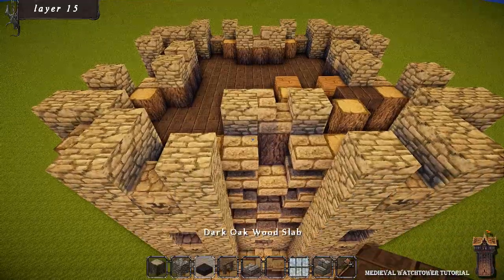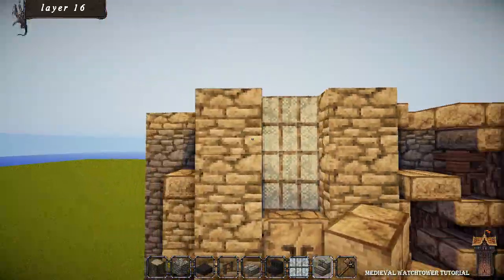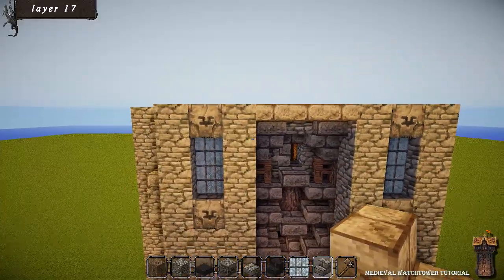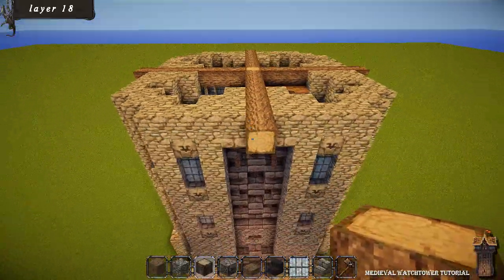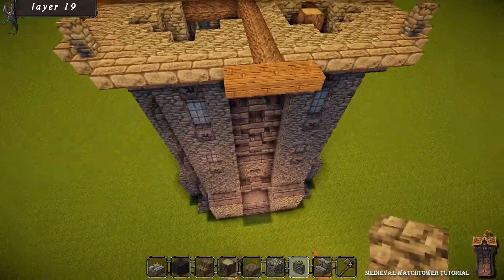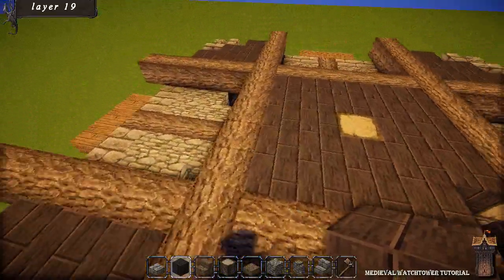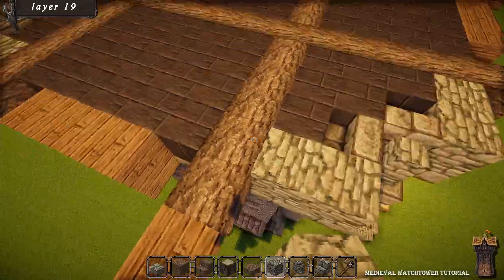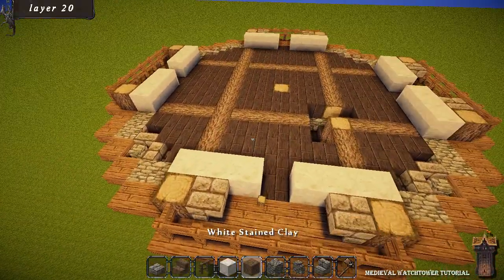Minecraft Tutorial: Medieval WatchTower part 3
♦♦♦  Medieval watch tower tutorial part 2
♦♦♦  Designed by andyisyoda and Monsterfish_ with some inspiration for the roof detail from Tyridan

key=0AoZ614VRCfkRdFJLcmZkbVRMa25Za0lhajhpSHU4U0E&usp=sharing#gid=0

Artists used:
Lensko (Songs used with kind permission from Lensko)